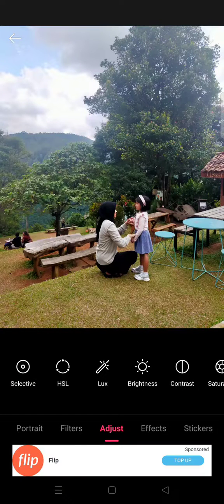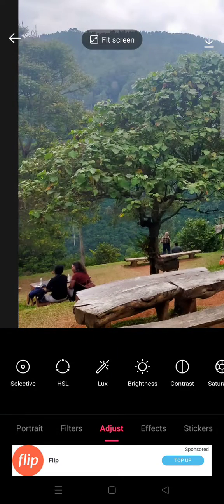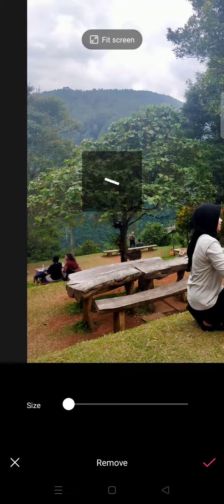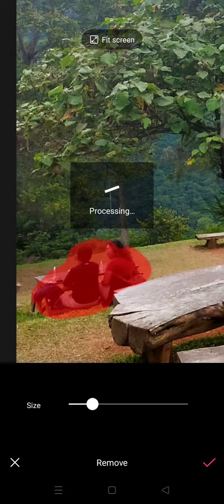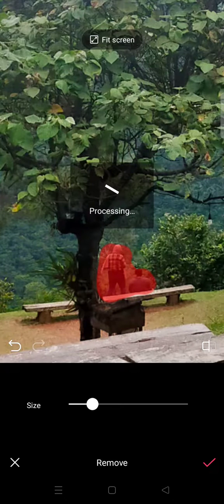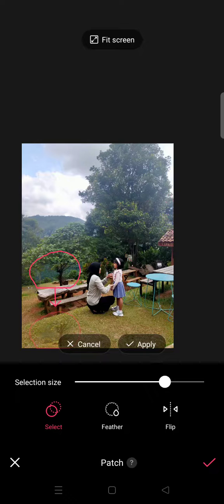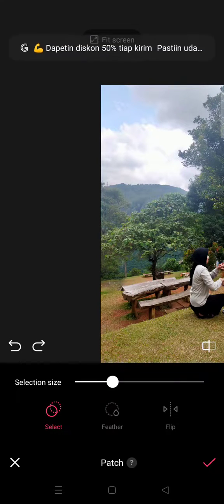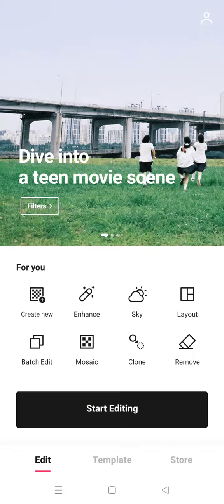How to Remove People from Photos Using EPIK Photo Editor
Here's how you can remove people from your photo using EPIK